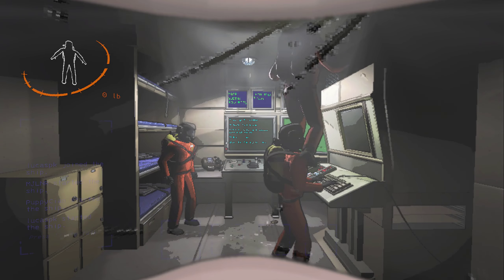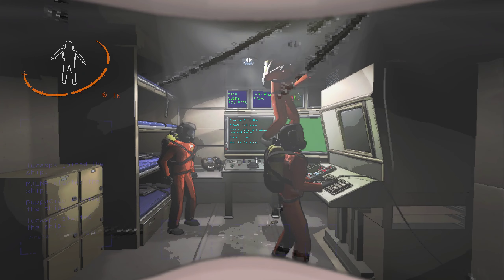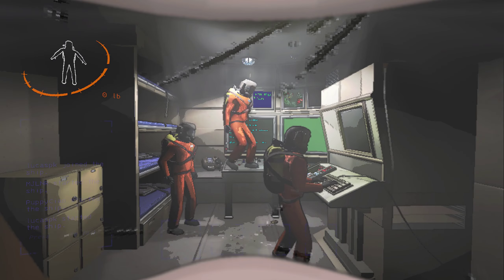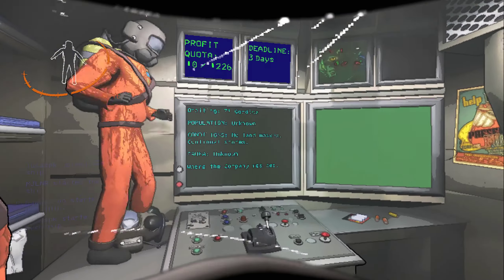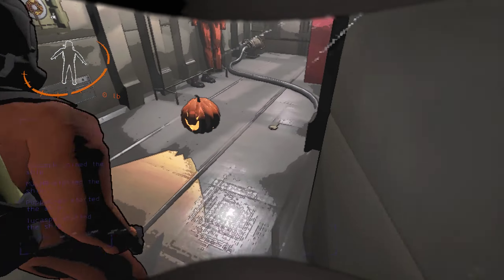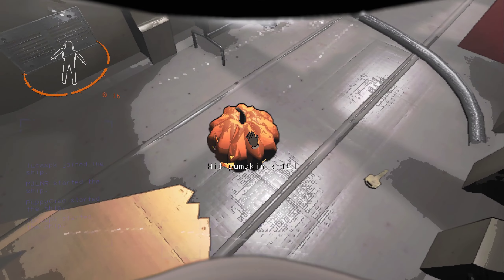Who Wasted Money On That | Lethal Company